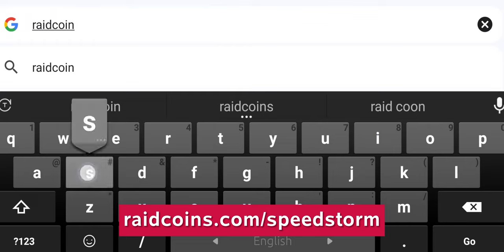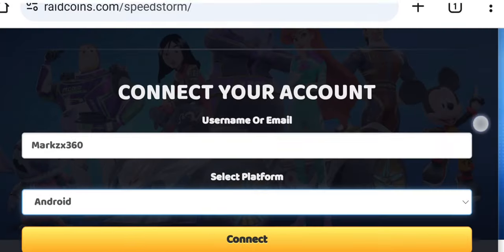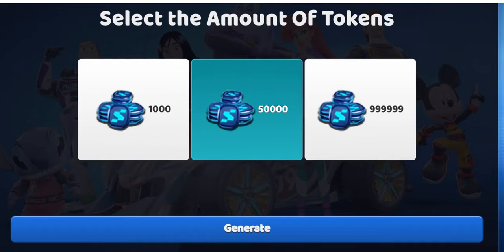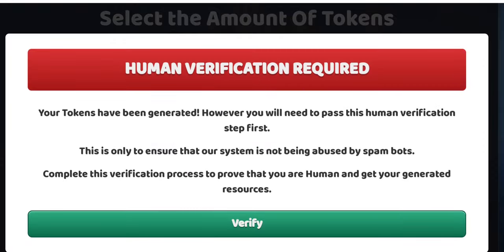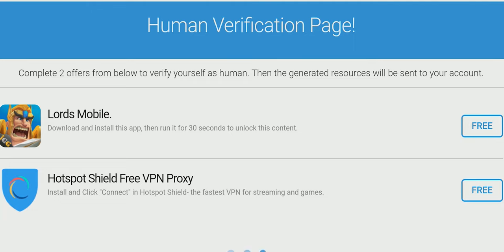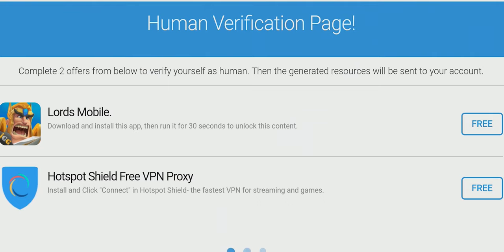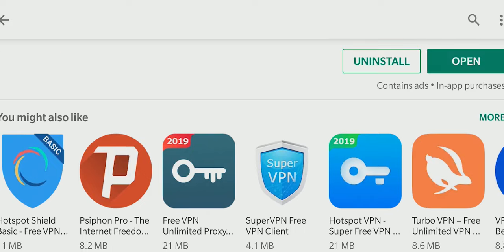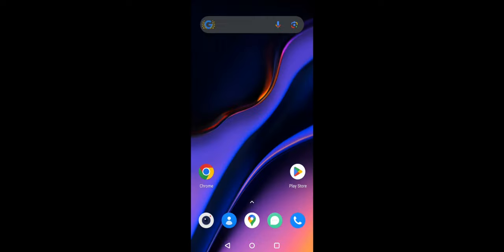Disney Speedstorm Hack - Get Unlimited Free Tokens!!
Hey everyone! 🌟 I've got something amazing to share today. I've been experimenting, and guess what? I discovered a Disney Speedstorm cheat that's absolutely mind-blowing! If you've been searching for something like this, you're in luck!

This isn't just a random find; it's a trick that works perfectly on both android and iOS. I've tested it myself, and it's as smooth as butter. Thanks to a quirky little glitch, you can get tons of free Tokens in minutes! And the best part? It's Unlimited!

I break down the entire process in the video. It's super easy to follow, so you'll be mastering this Disney Speedstorm mod apk in no time. Just a heads-up: it's pretty addictive once you get the hang of it!

This is your golden ticket to a whole new level of fun.